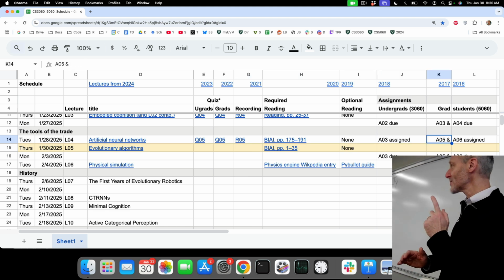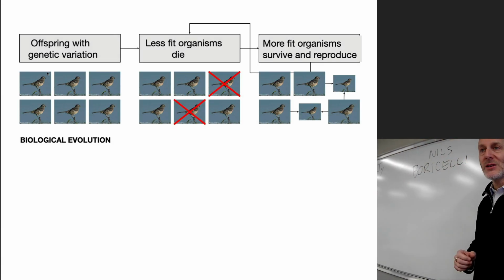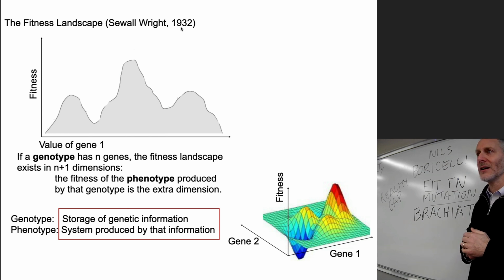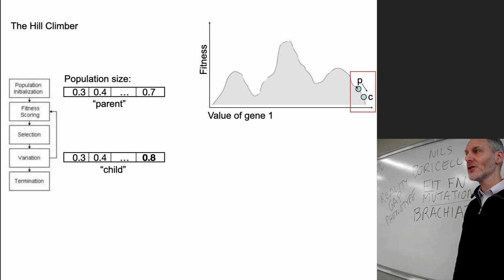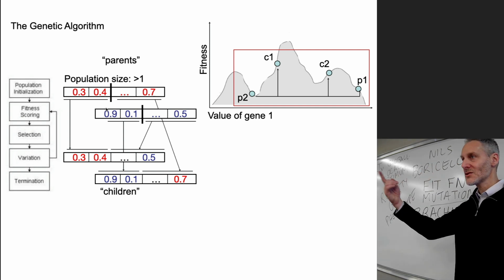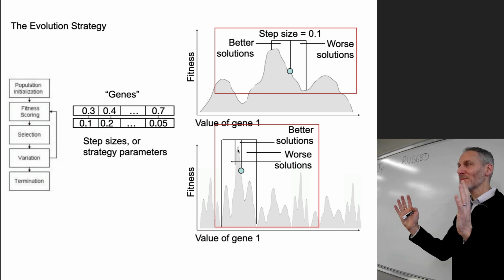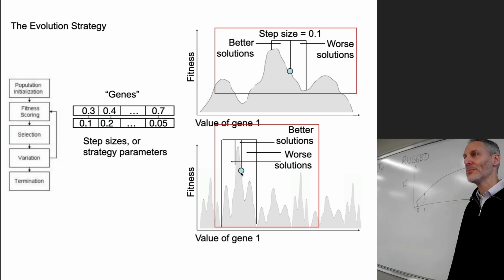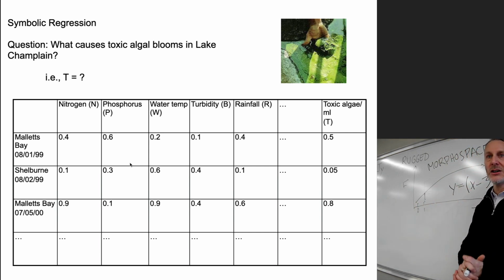2025 Evolutionary robotics course. Lecture 6. Evolutionary algorithms.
Correction: Nils Aall Barricelli (misspelled in lecture)